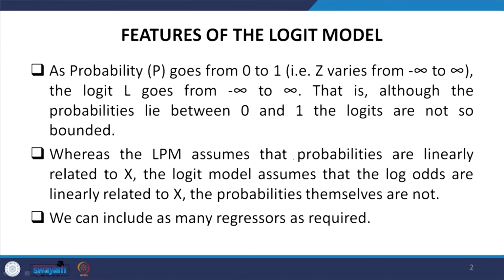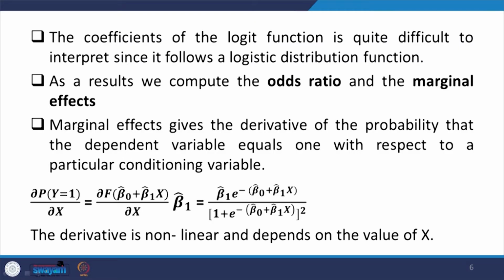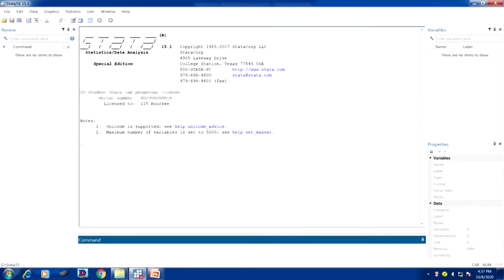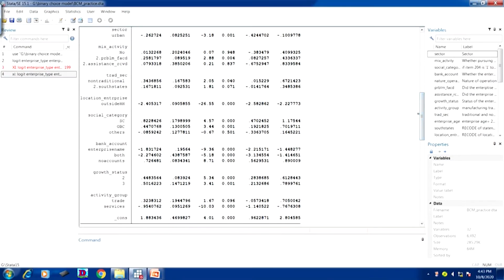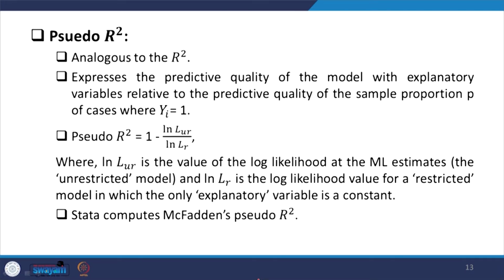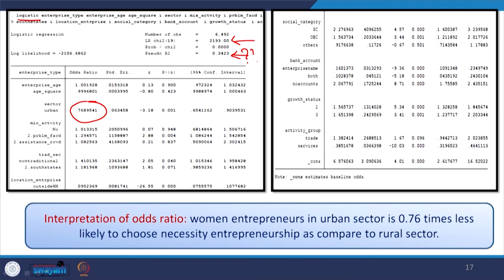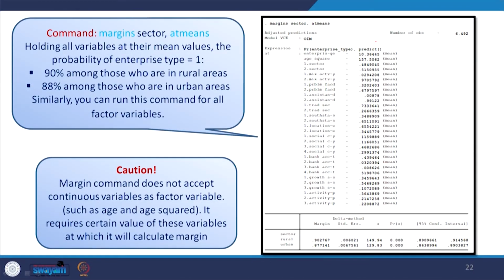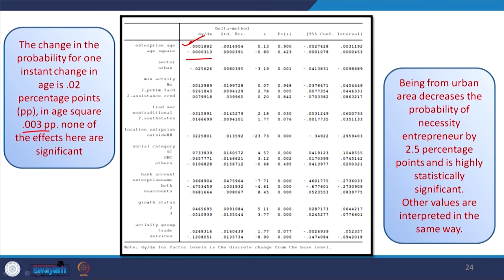Lecture 34: Binary Response Model-III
This video talks about features of the logit model, estimation of the logit model, marginal effects in the logit model, logit regression model in Stata using NSS data.